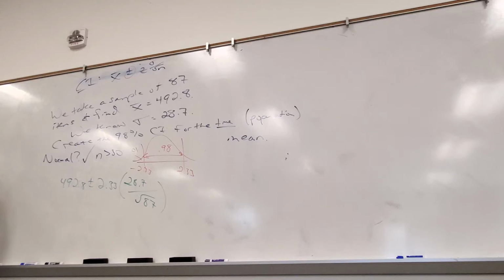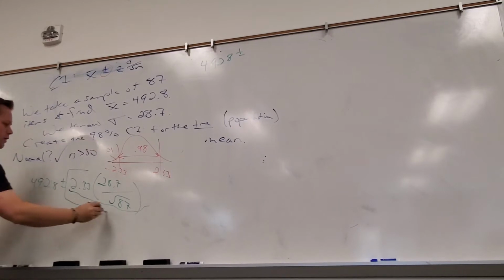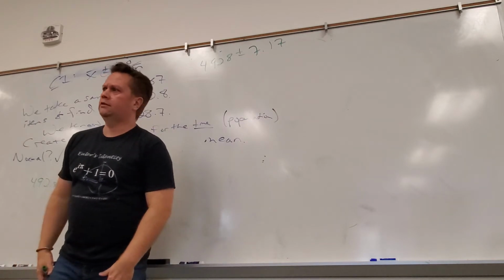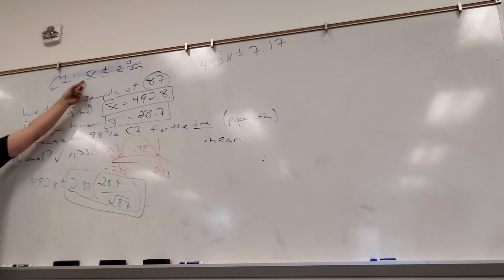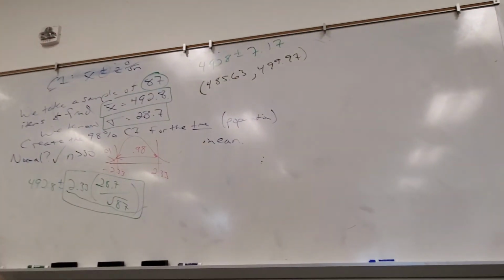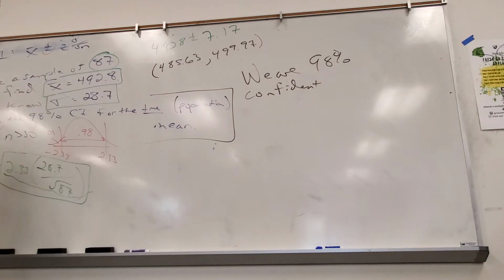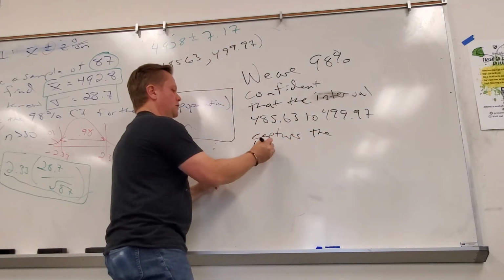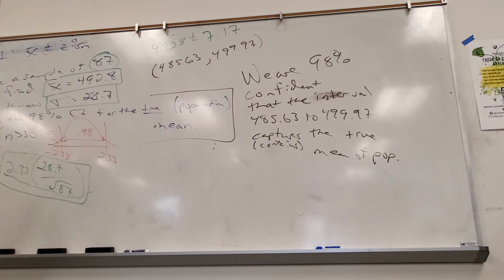Math 160, Jan 15 Lecture, part 2